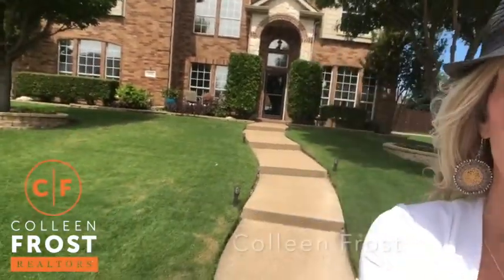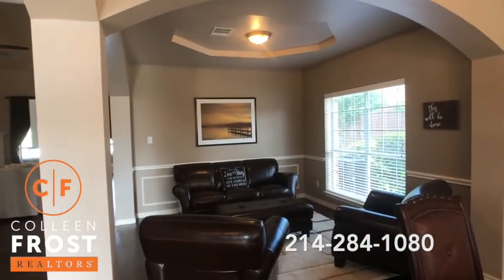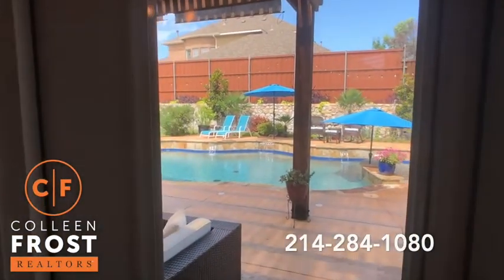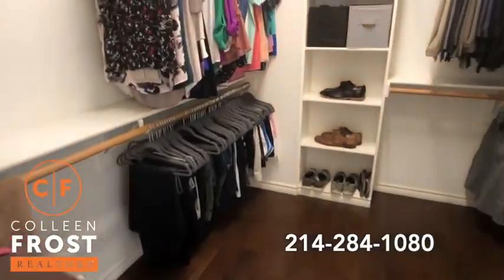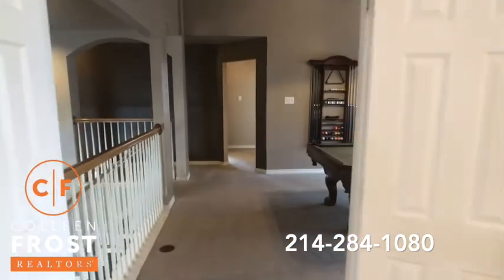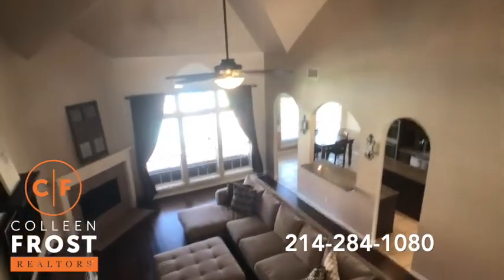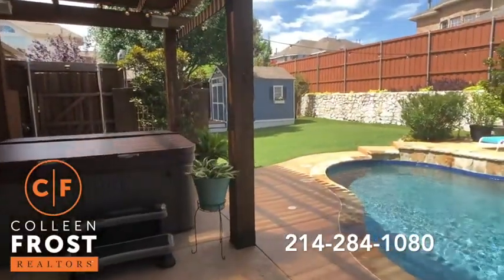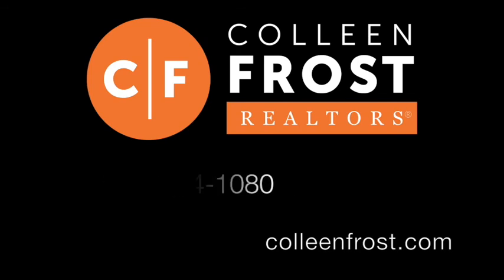POOF! IT’S GONE!®️ Check Out This Collegiate Cutie! 809 Stanford Dr. Murphy, TX with Colleen Frost!